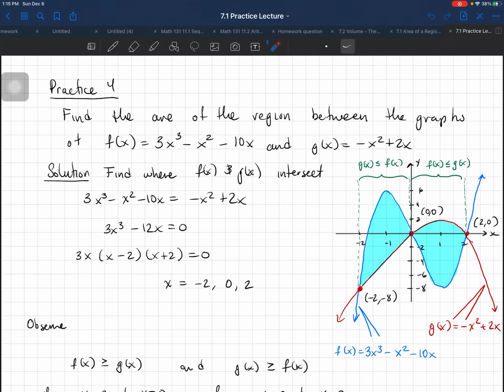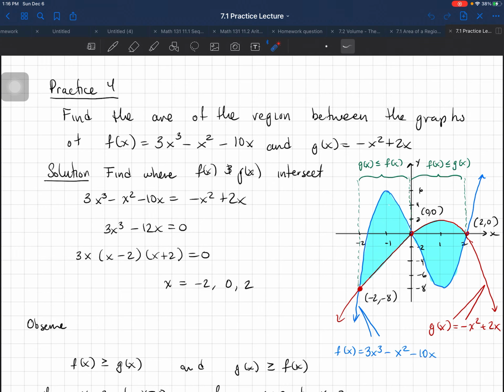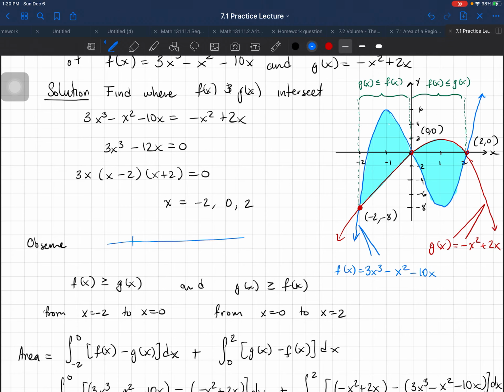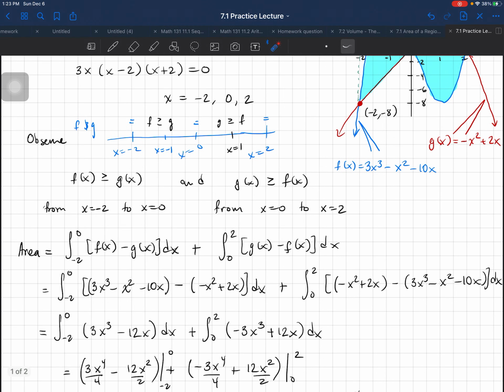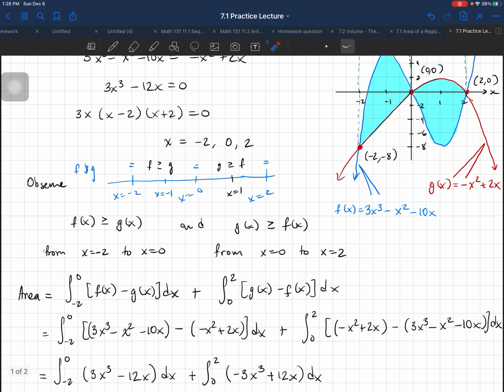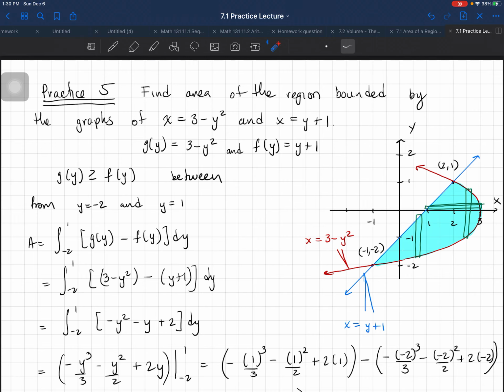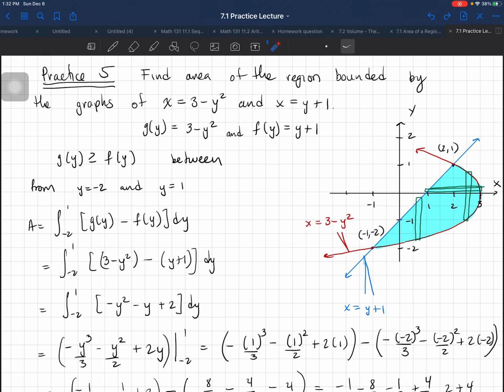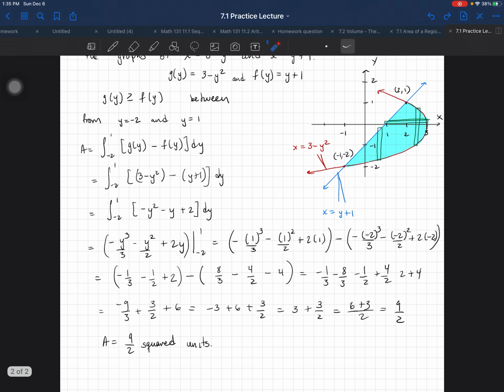Math 150 Practice 7.1